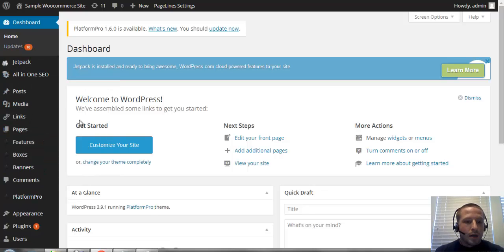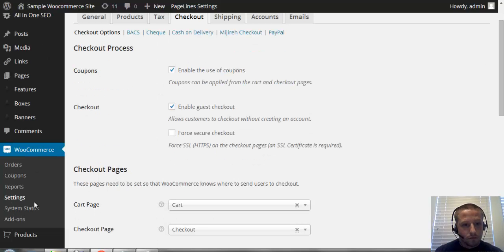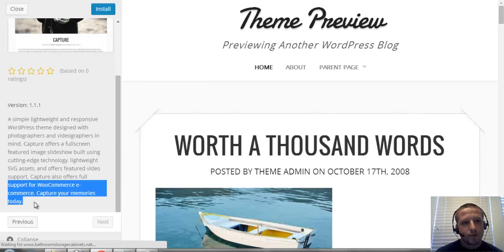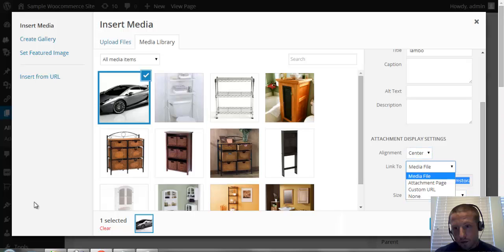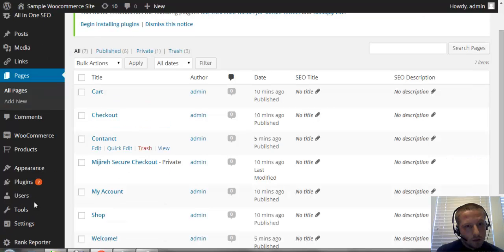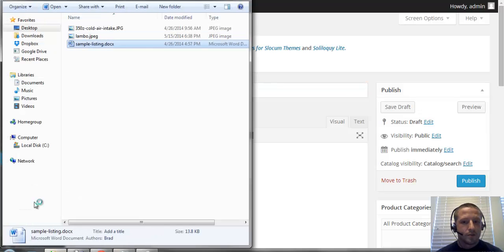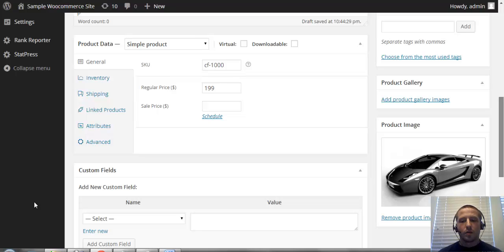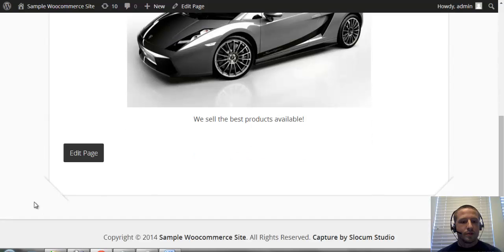A quick Woocommerce Install Guide